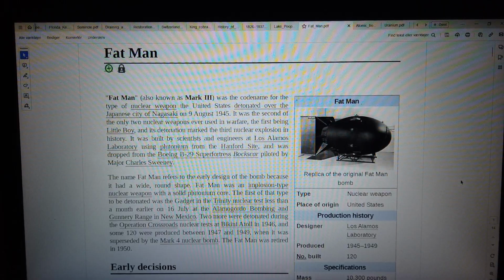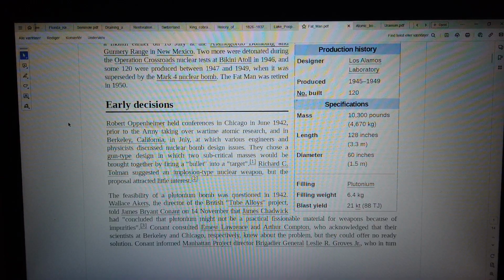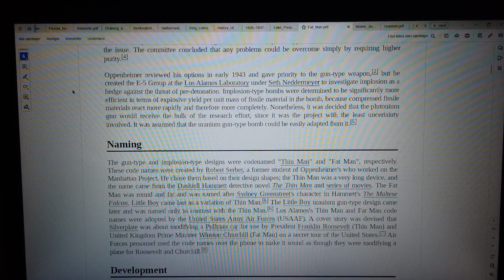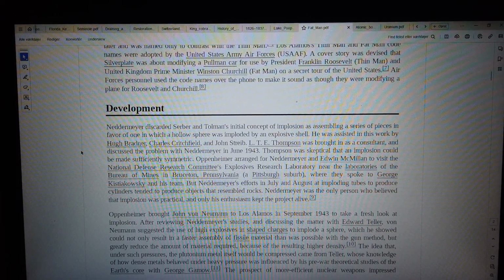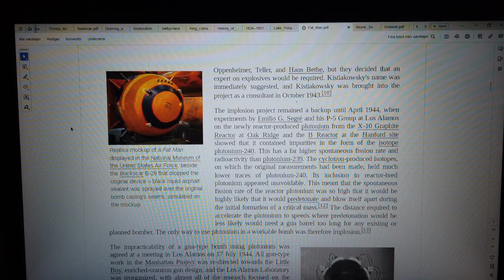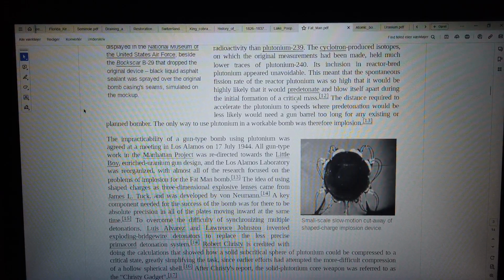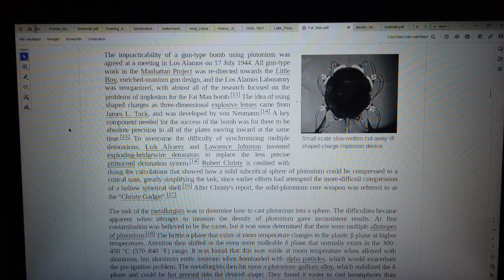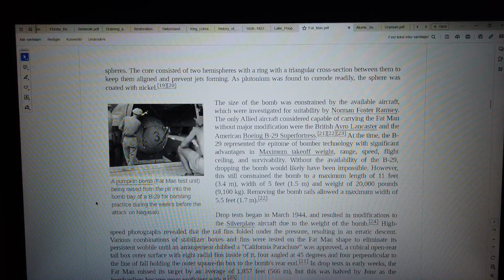MongoTV_8847 - LOOKING AT GAMER PC HARDWARE - Part 2474 - Fat Man - Atomic Bomb - USA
PART 2474 - Fat Man - Atomic Bomb - USA (This video is 3 Part : Part 2474 to Part 2476). They are on my playlist with name "MONGO TV - LOOKING AT GAMER PC HARDWARE") I like try do this, to get help read difficult technical English text loud. That will help me a bit to understand the text :-) Maybe this video could be helpful for some other too, that don't speak and read English very well :-) Have a good day too.